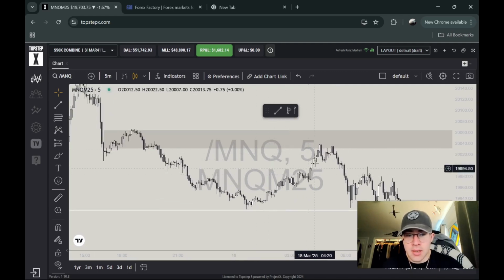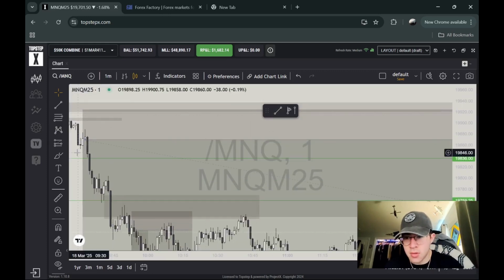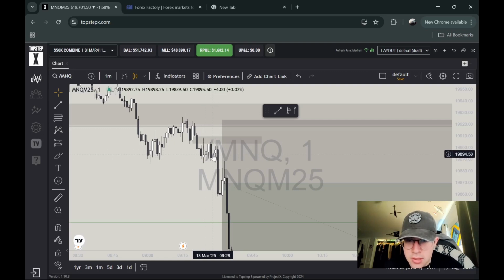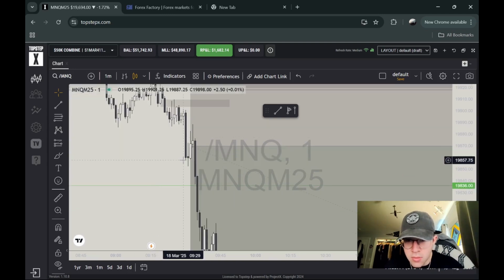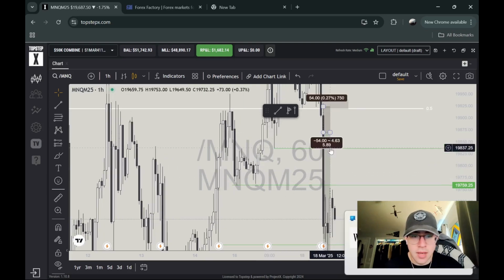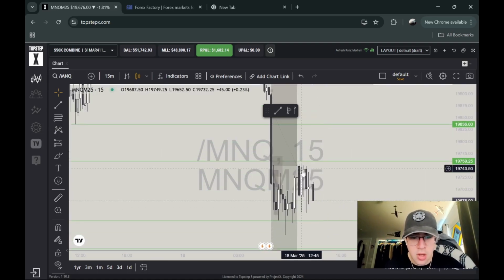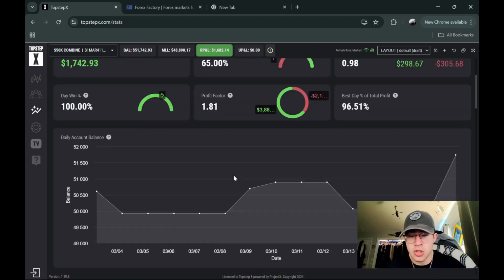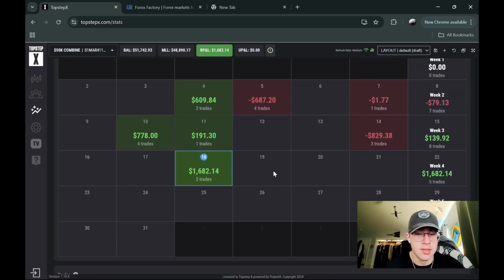Daily Trade Recap 03/18/25 (+ $1,682.14) | Funded Account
In today’s video, I’ll be breaking down my daily trades, sharing the strategies I used, and discussing the key lessons I learned along the way. Trading is a journey filled with ups and downs. By sharing my experiences, I hope to help you avoid common pitfalls and enhance your trading skills.